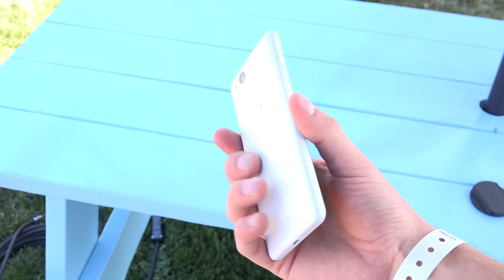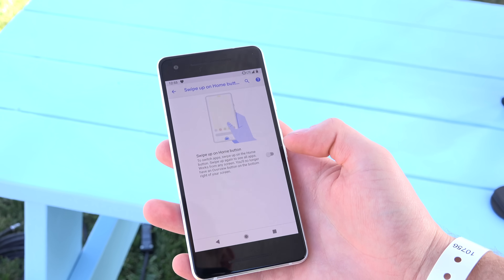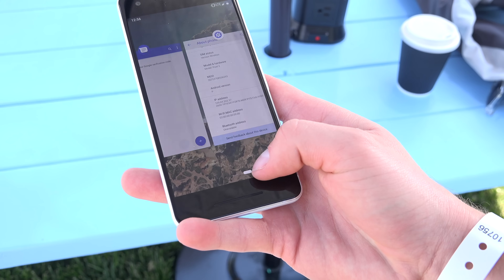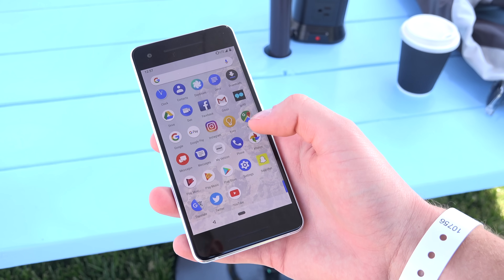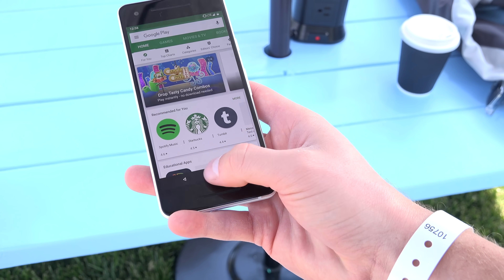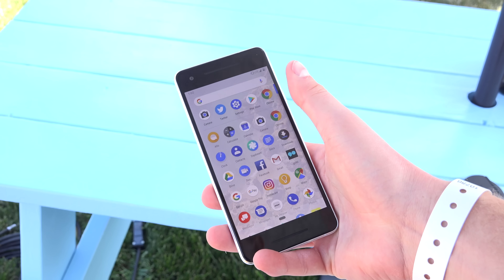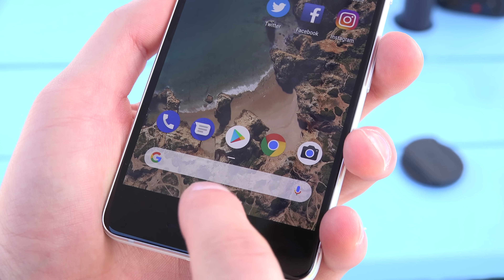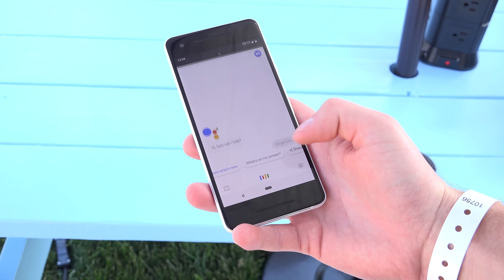New Android P Gestures! Similar to iPhone X??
Taking a look at the new system navigation gestures within the new Android P Beta that was released at Google IO! This is a whole new system going from 3 buttons to more of a gesture style.

Android P Full Review: coming soon!
My gear: